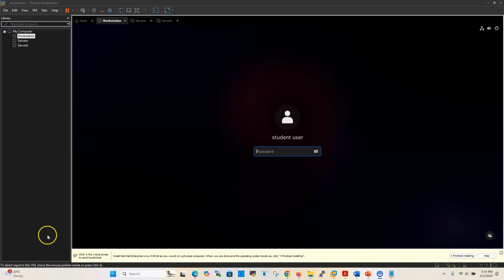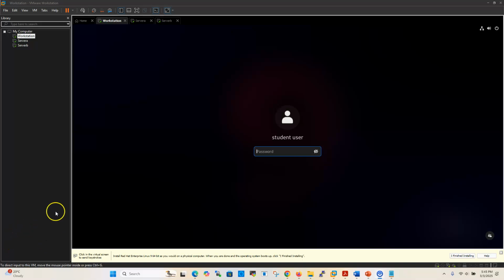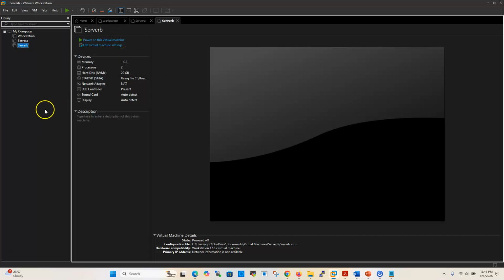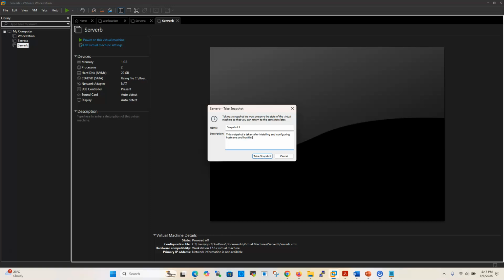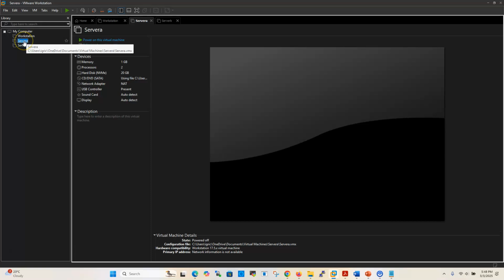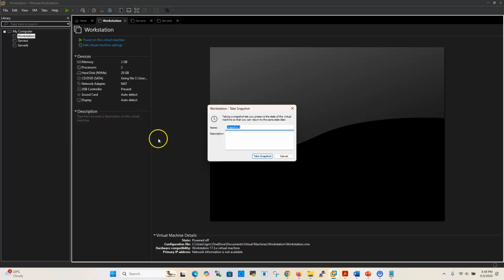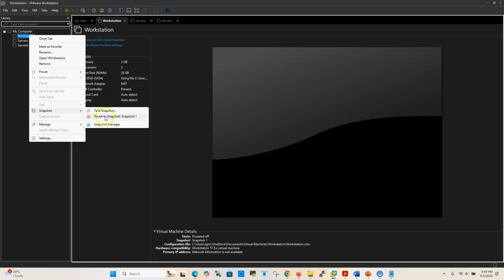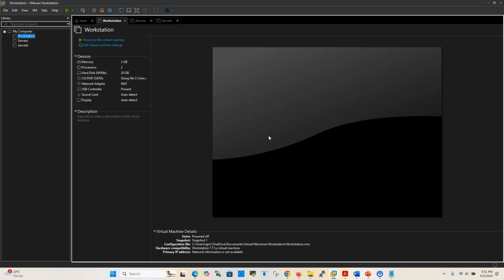💾 VMware Snapshots Made Easy | How to Take Server Snapshots in Workstation Pro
In this quick and practical tutorial, you’ll learn how to take a snapshot of your server in VMware Workstation Pro — the right way. Whether you're running Linux or Windows VMs, snapshots are essential for preserving your system state before updates, changes, or risky configurations.
✅ What You’ll Learn:

What a snapshot is and why it’s useful

How to take a snapshot of a server in VMware

How to revert to a previous snapshot

Best practices for snapshot management

How to delete, rename, and clone snapshots

🛠️ Tools Used:

VMware Workstation Pro (latest version)

Linux or Windows guest OS

Snapshot Manager interface

🚀 Want to Learn Linux & VMware Like a Pro?
Enroll in our live, instructor-led training sessions to master Linux, DevOps, Cloud, and Virtualization.

🎓 About UTA – Unix Training Academy
UTA provides hands-on training in Linux System Administration, DevOps, and Cloud Computing, helping beginners and IT pros gain job-ready skills with real-world labs.